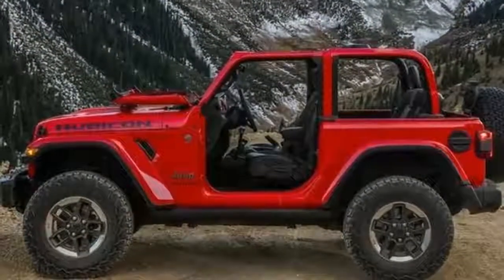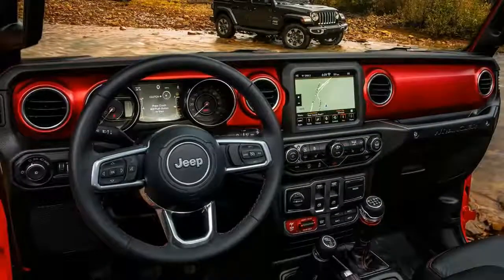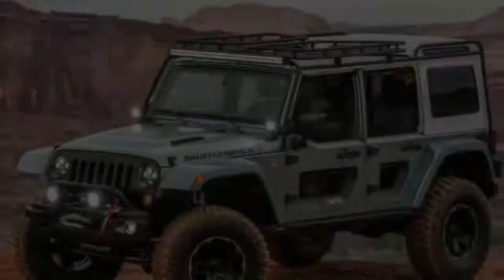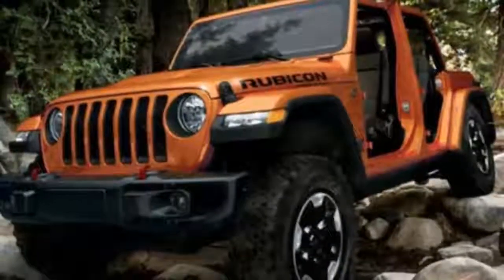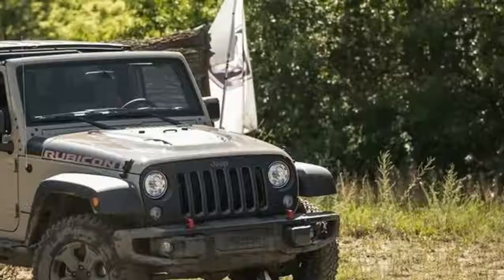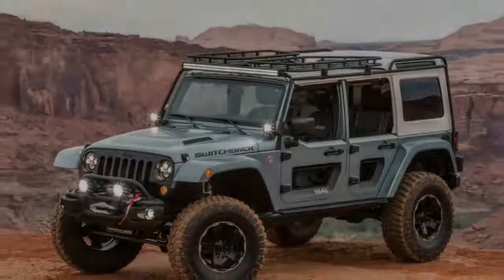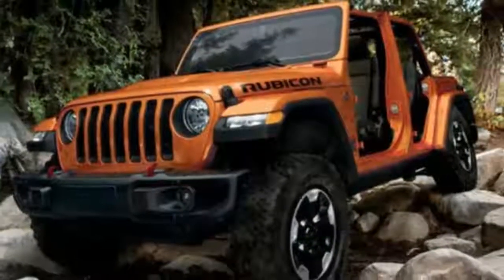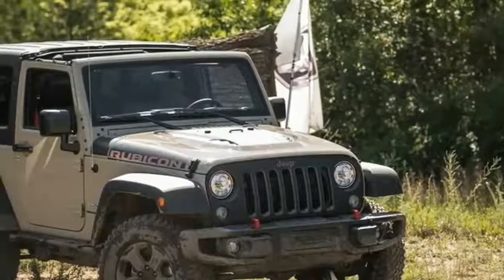Amazing !!! 2018 Jeep Wrangler First Drive Review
2018 Jeep Wrangler First Drive Review, With anticipation comes expectations. Before venturing to Tucson, Arizona, to experience the 2018 Jeep Wrangler, we assumed that it would be more refined, more livable, more comfortable, more efficient, and more feature-laden. And it delivers all those superlatives.

But what we also expected was compromise. If Jeep can make a Wrangler a viable daily driver, it simply cannot be as capable off-road. Or so we thought.